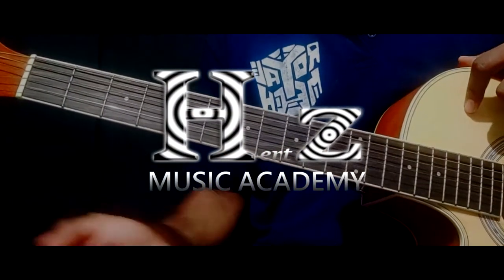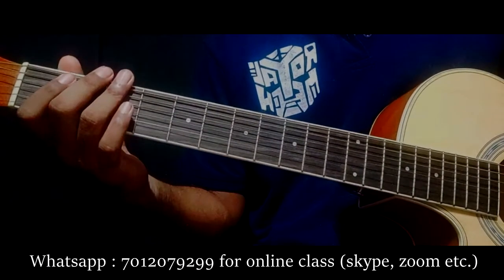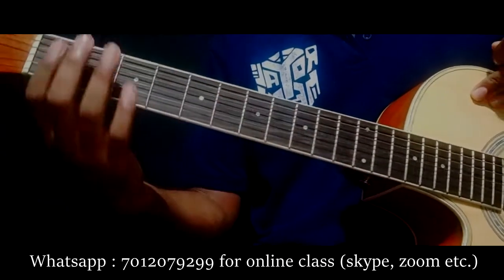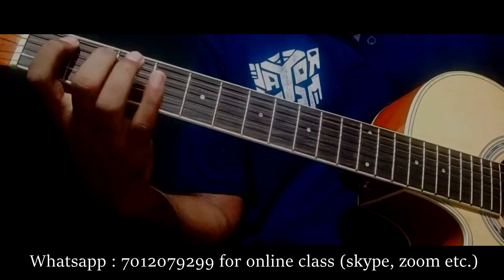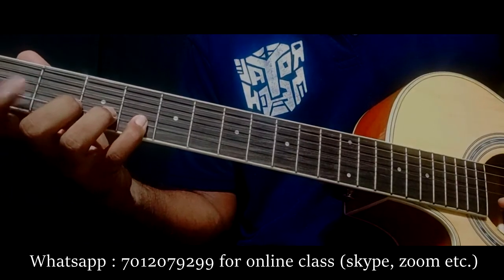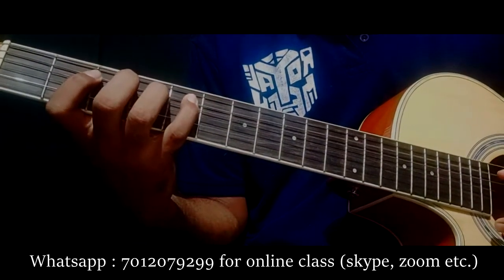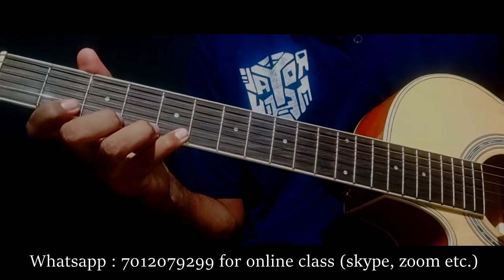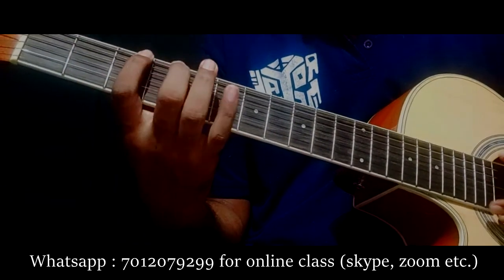Finger Exercise - Malayalam Lesson - 1